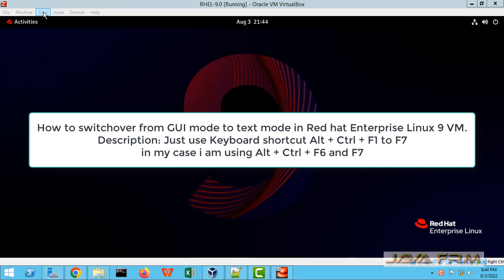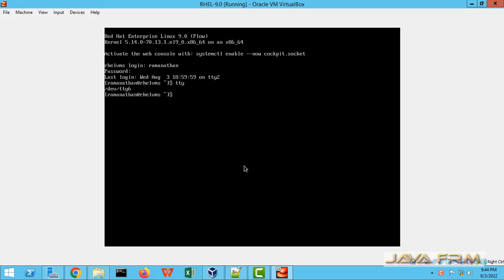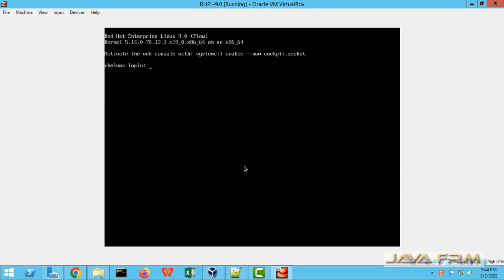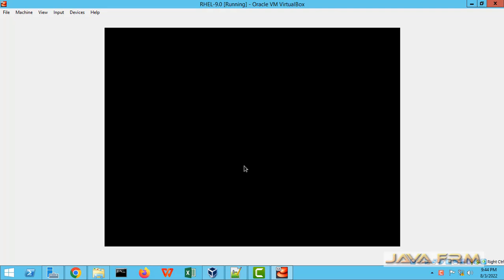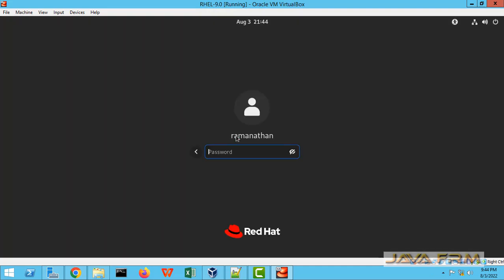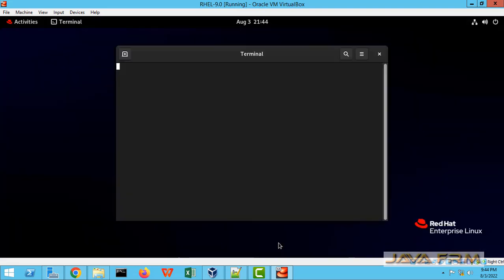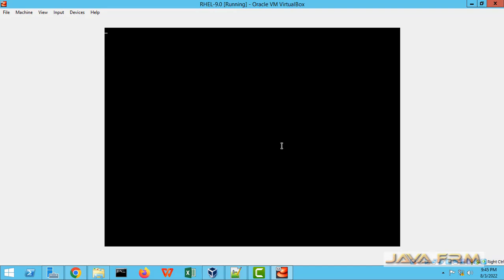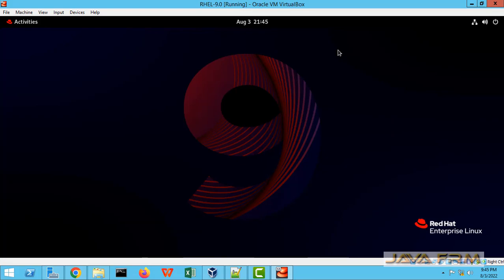How to switch between the GUI and Text mode (Command Line mode) on RHEL 9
In this video we are going to see how to switchover between GUI and Text mode on Red hat Enterprise Linux 9.
How to switch from graphical mode to command line mode in rhel 9